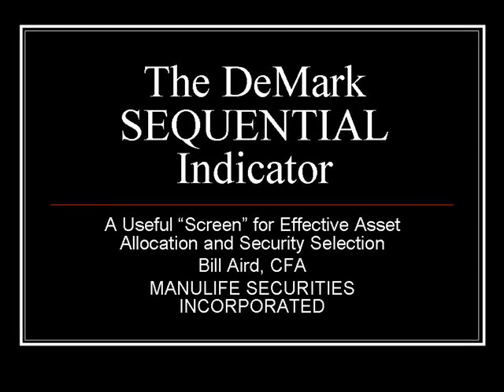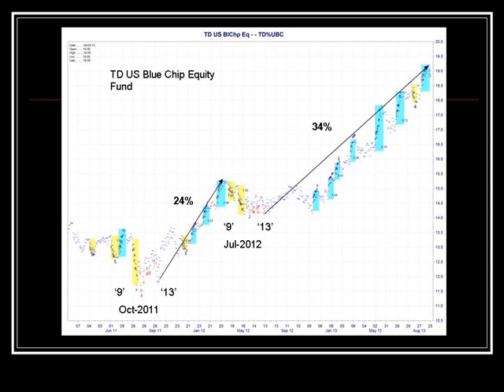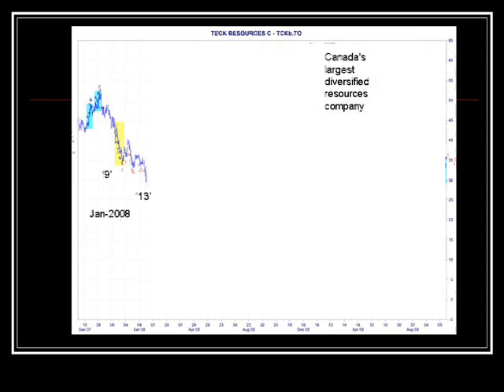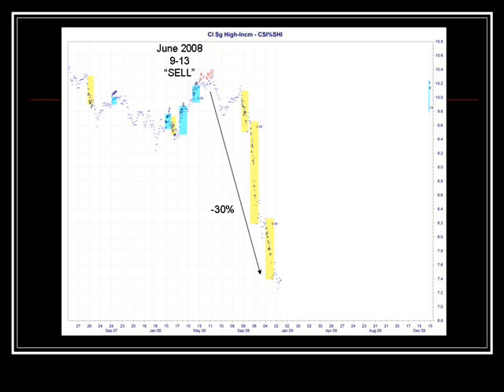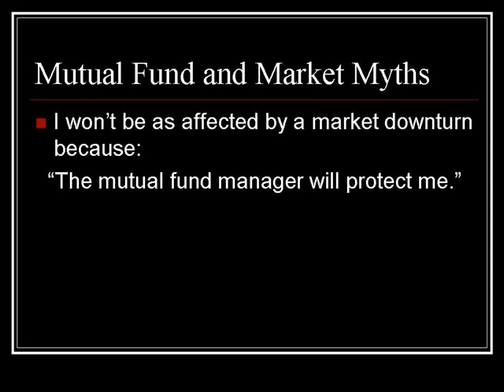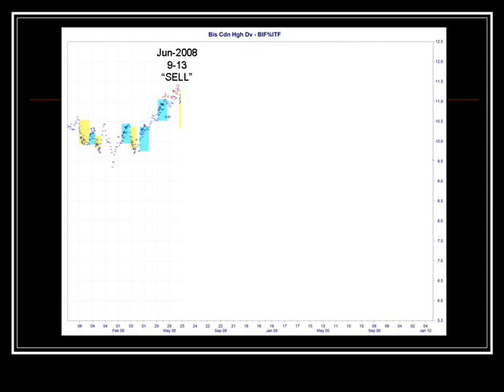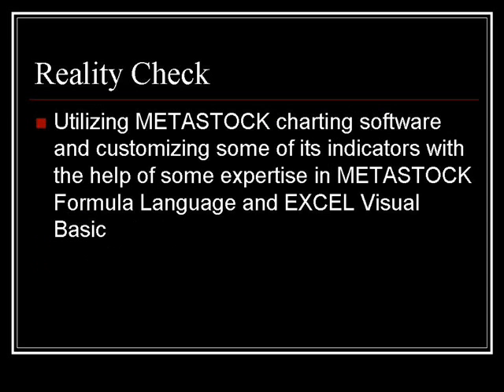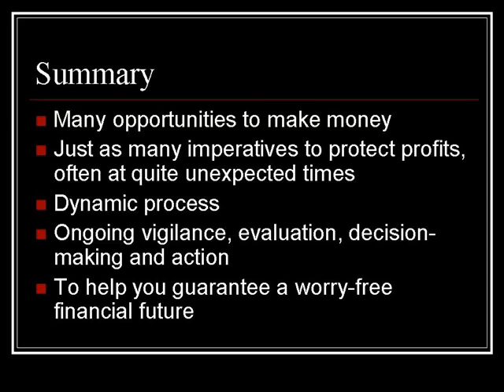SEQUENTIAL 9 13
Provides an overview of how DEMARK SEQUENTIAL INDICATOR can be a very useful tool in terms of making more effective decisions regarding asset allocation and security selection for stocks and mutual funds